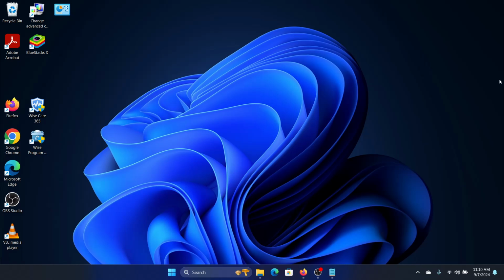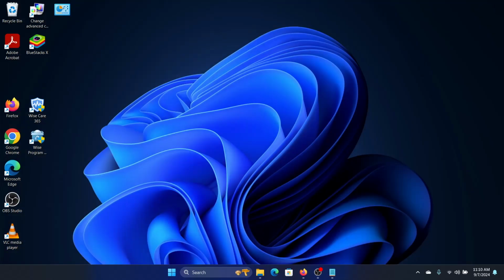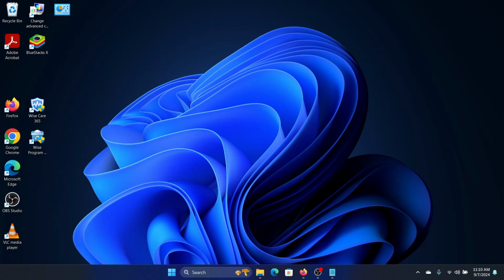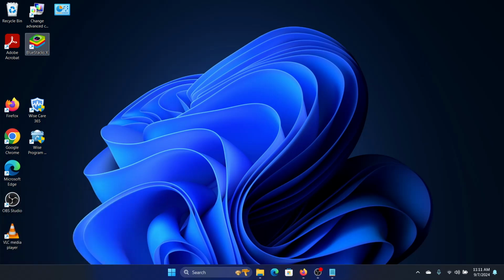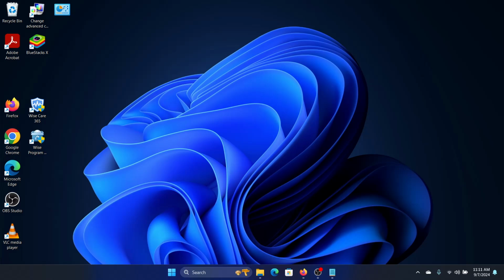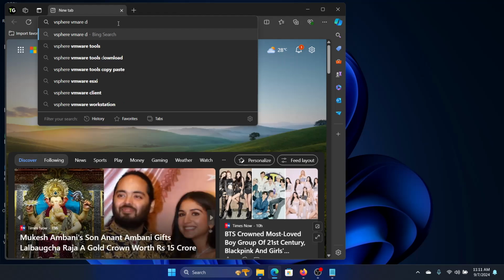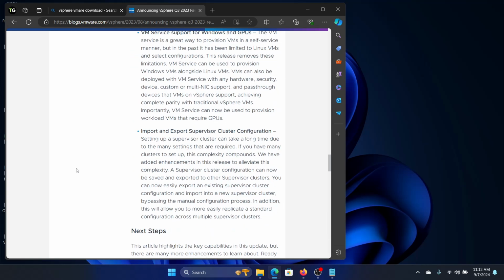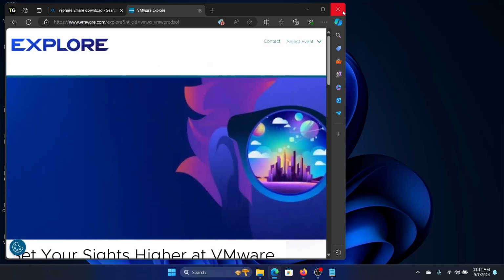VMWare Not Working in Windows 11 RESOLVED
Video Title: VMWare Not Working in Windows 11 RESOLVED

Is VMWare not working on Windows 11? Our video provides a step-by-step guide to troubleshoot and resolve issues with VMWare, ensuring your virtual machines run smoothly. Follow along for an easy fix.